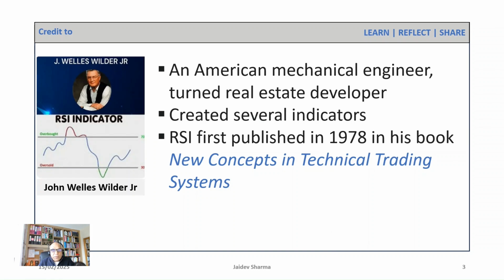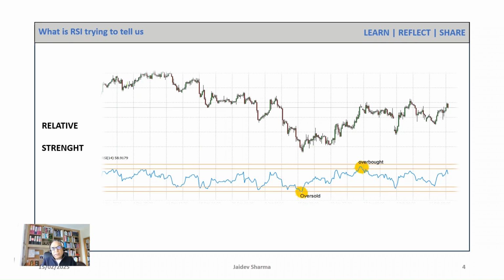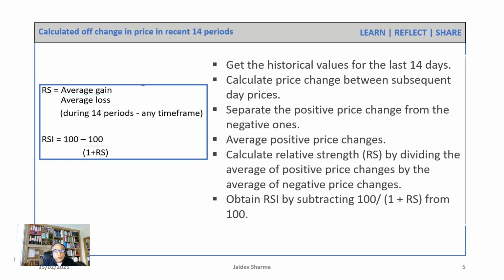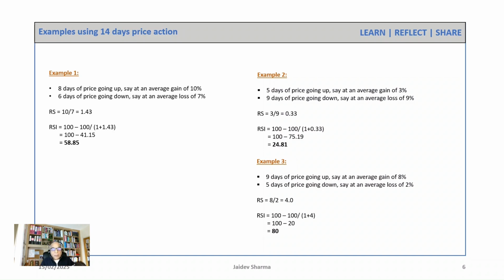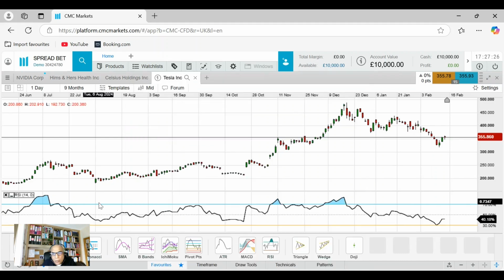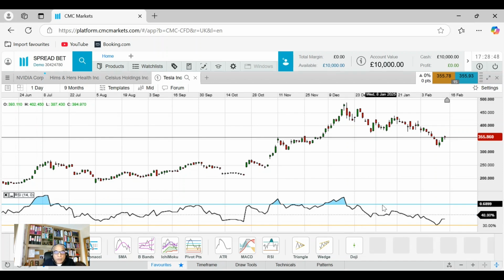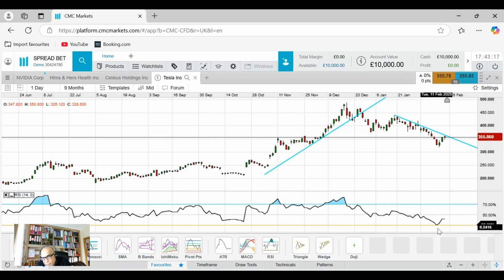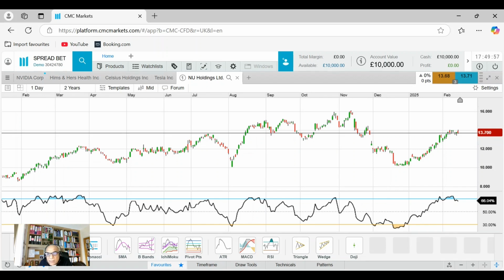RSI : Relative Strength Index Explained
Mastering RSI: A Key Tool for Smarter Trading and Investment Decisions

Unlock the Power of RSI (Relative Strength Index) for Smarter Trading and Investment Decisions!

Dive into this comprehensive video tutorial to master RSI—a key momentum indicator in technical analysis. Learn the essentials: what RSI is, how it’s calculated, and, most importantly, how you can leverage it to refine your trading and investment strategies. Discover actionable insights on using RSI to identify overbought and oversold market conditions, detect trend reversals, confirm price movements, and optimize your entry and exit points.
We’ll also reveal scenarios where RSI might fall short, helping you sidestep common pitfalls and make informed decisions. Whether you’re a beginner or a seasoned trader, this video is packed with practical strategies and in-depth analysis to enhance your decision-making and achieve better investment outcomes.

Watch now to transform your trading game with the power of RSI!